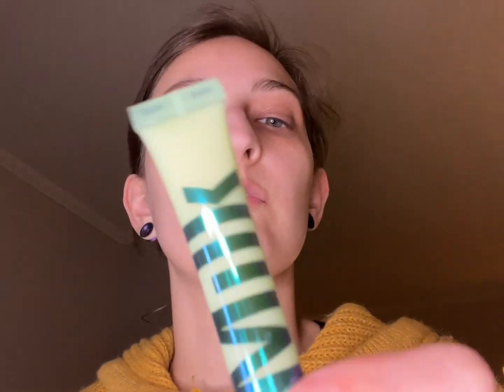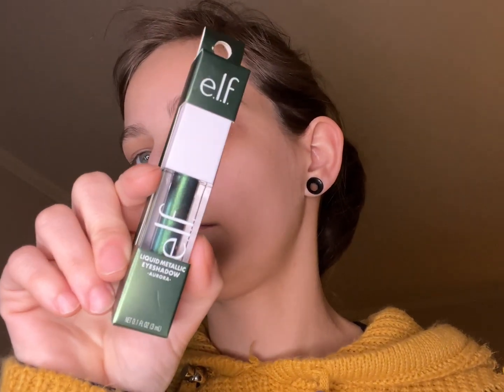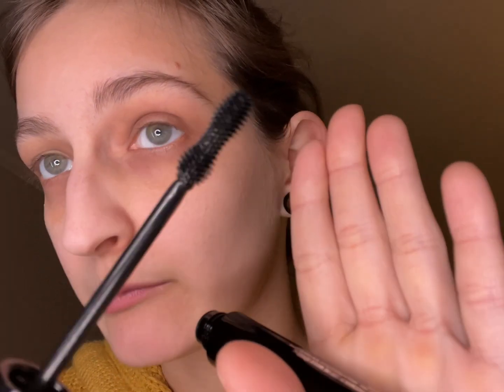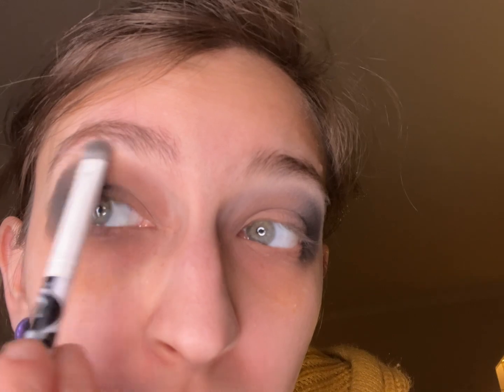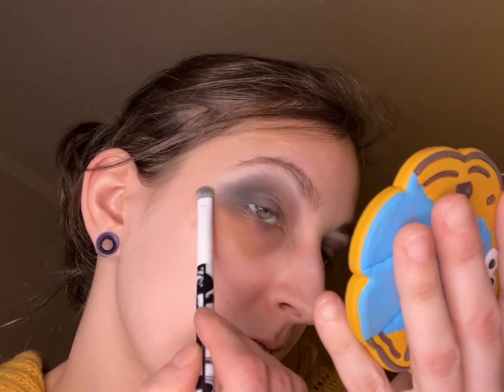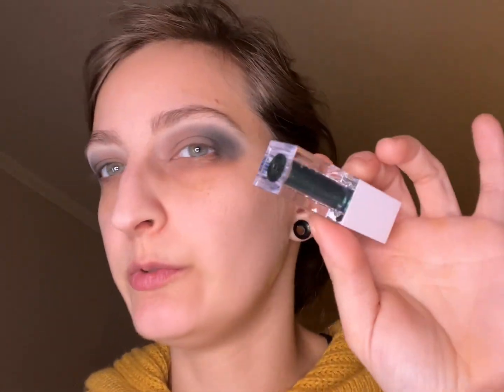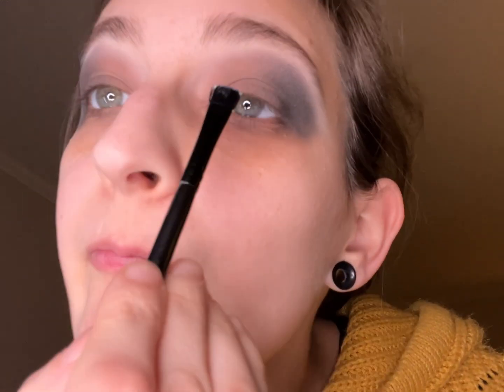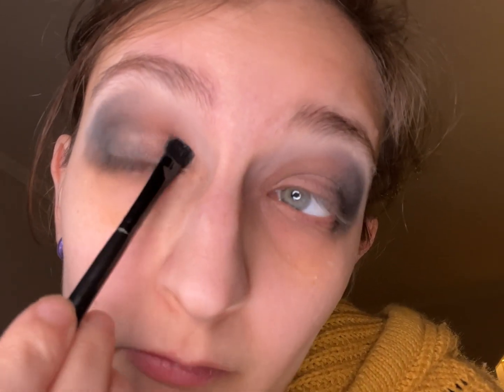Drugstore Makeup Haul N Try On